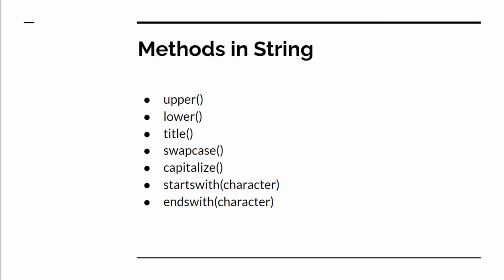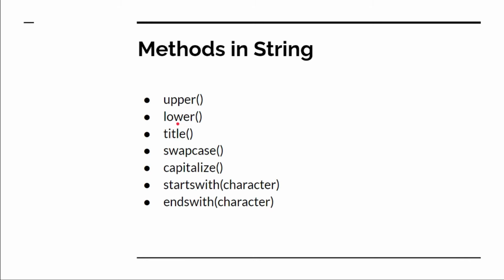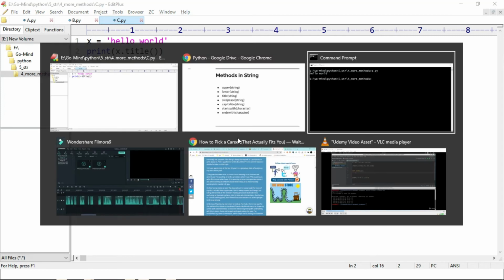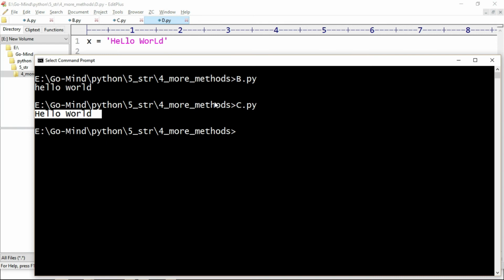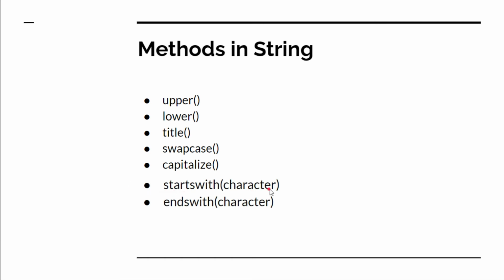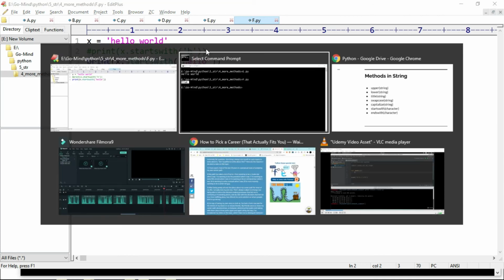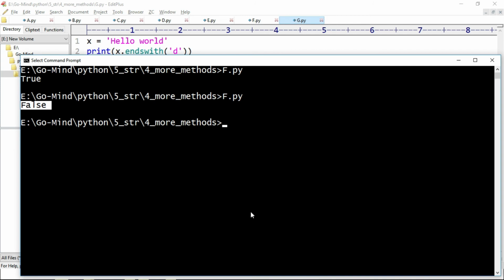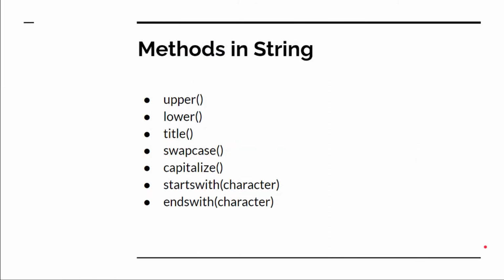Methods of String class in PYTHON Part - 2 | Lecture - 17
Hey viewers,
In this video, we will see more methods of the STRING class in PYTHON.
These methods transform the text of the string and are very helpful.
The methods are:
upper()
lower()
title()
swapcase()
capitalize()
startswith(char)
endswith(char)